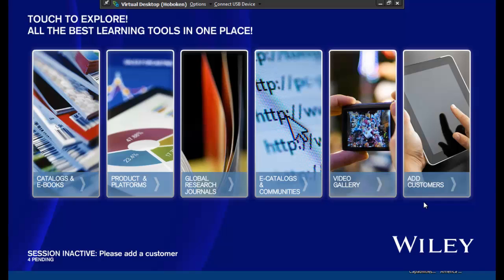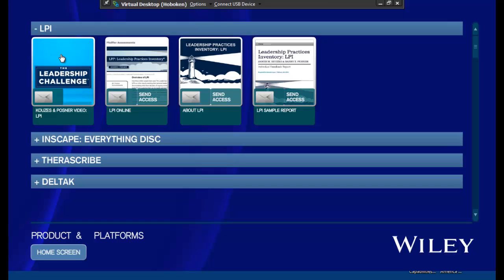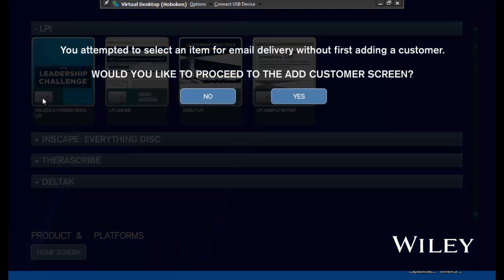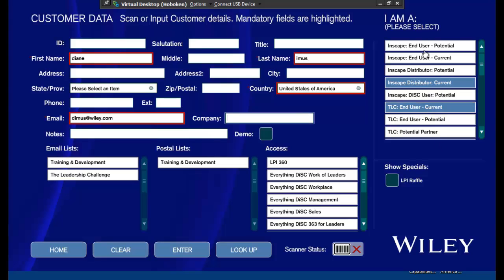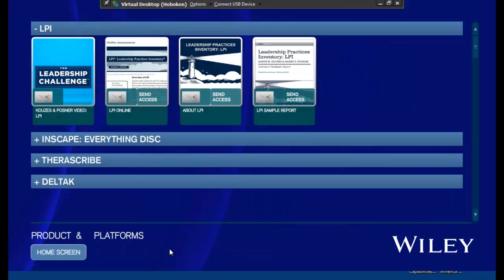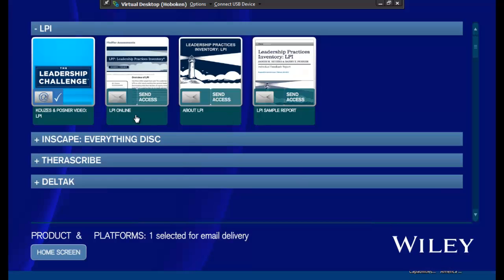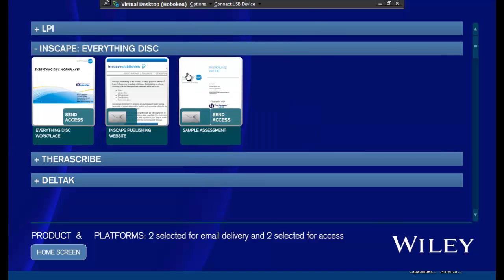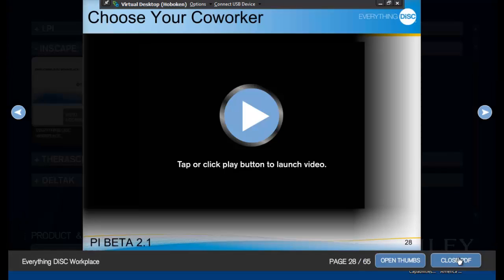Content Interactive: Mixed Content Path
shows new way of showing multiple content formats across a product por platform